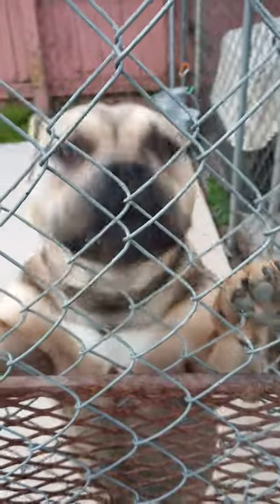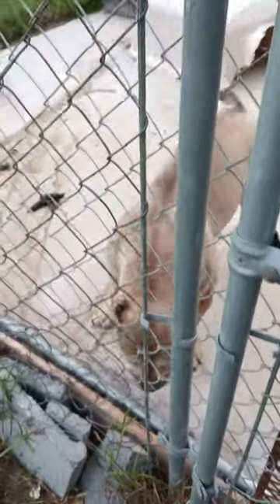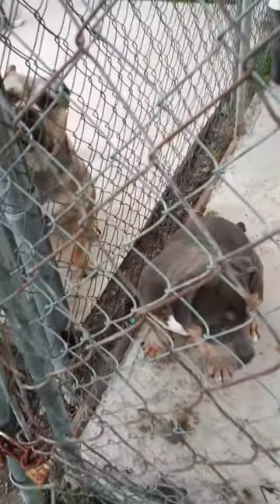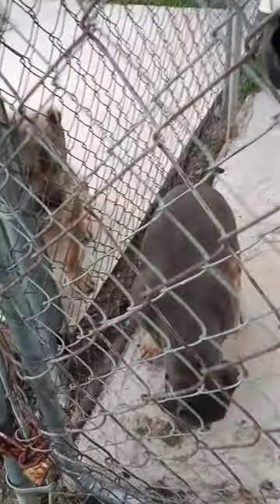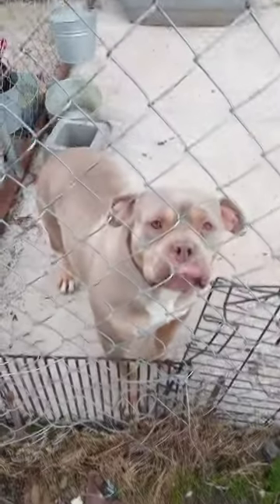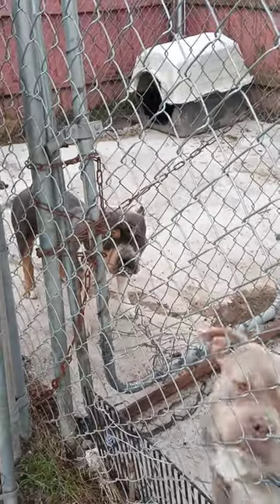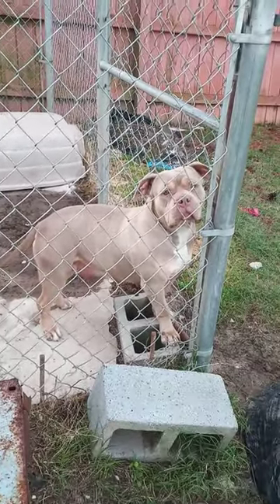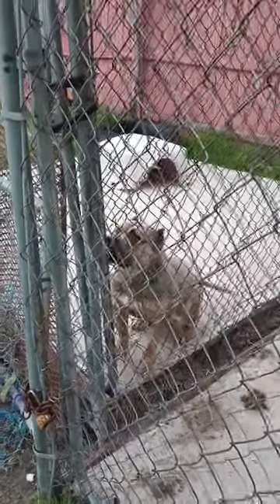Checking on the bulls 1st thing in the morning after getting off of work at 630 a.m.